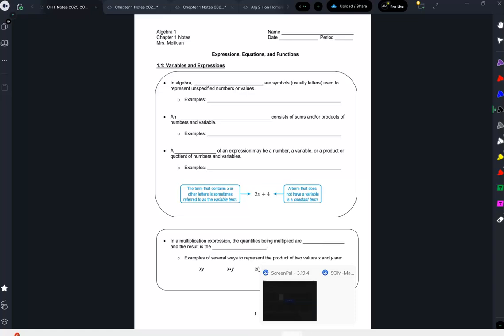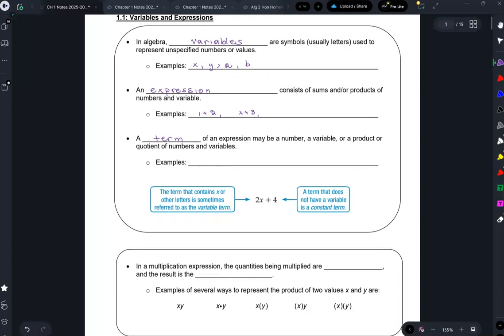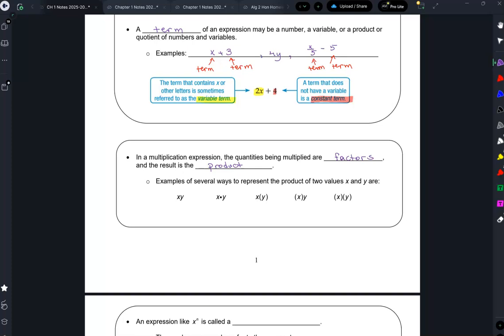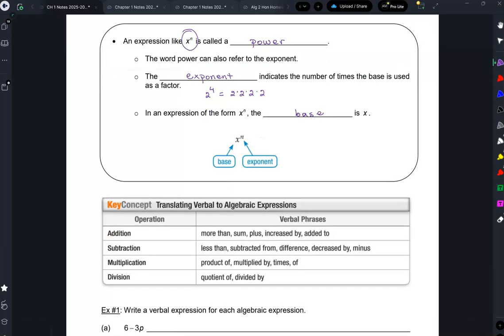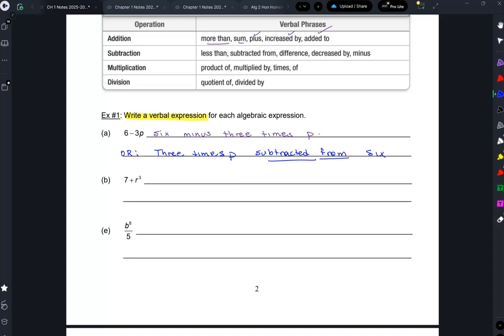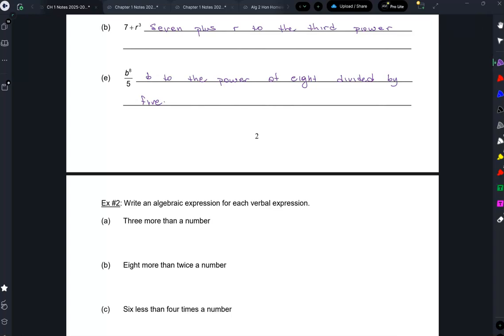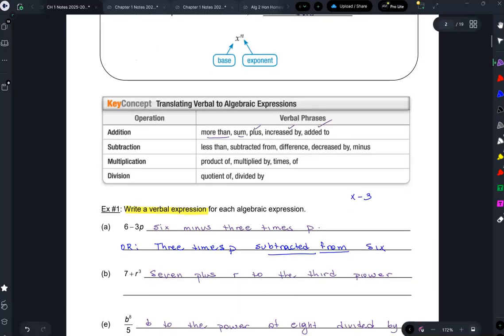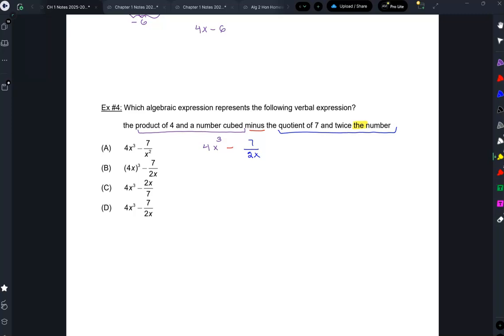Alg 1 1.1